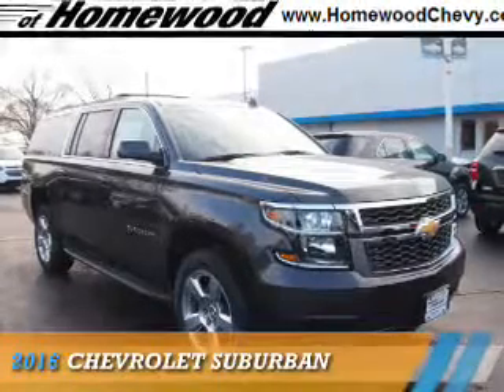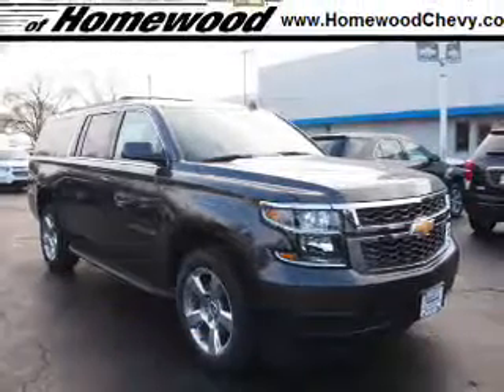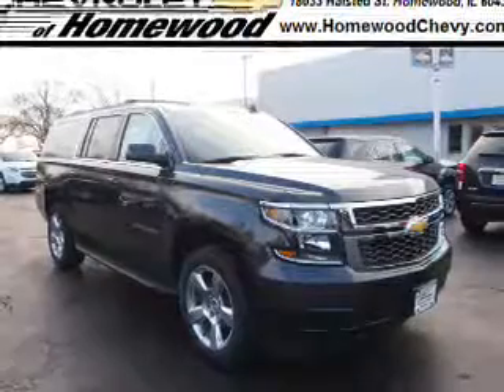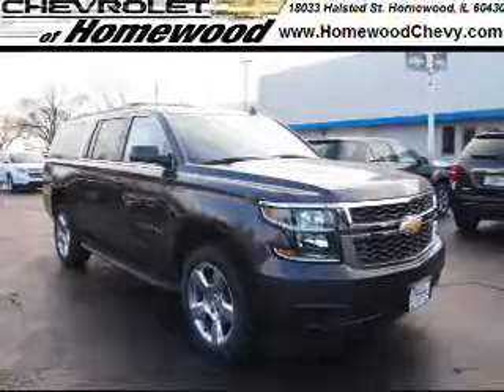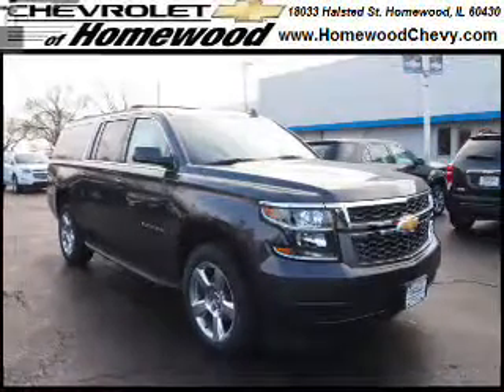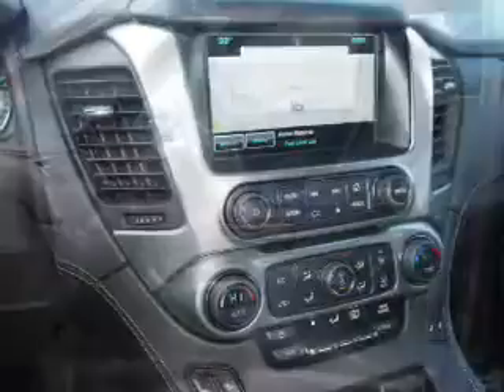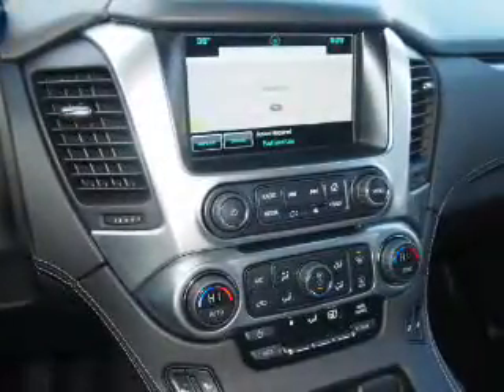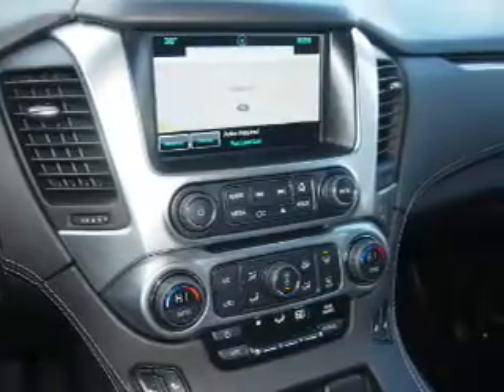2016 Chevrolet Suburban 16680 - Homewood IL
Year: 2016
Make: Chevrolet
Model: Suburban
Trim:
Engine: 5.3 liter 8 Cylindercylinder 4WD
Transmission: Automatic
Color: Tungsten Met
Mileage: 2
Address:
18033 Halsted St
Homewood, IL 60430
VIN:1GNSKHKC2GR262625